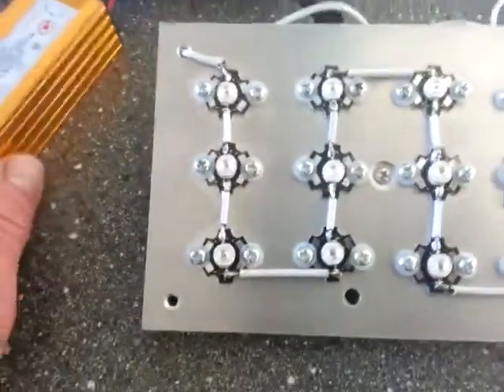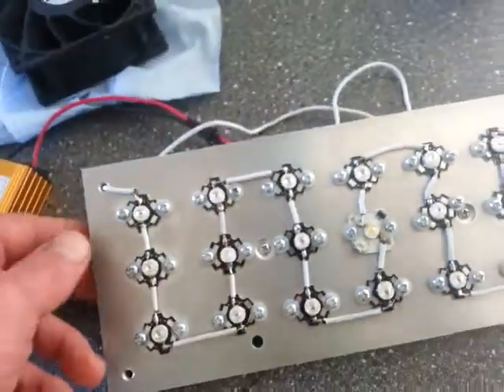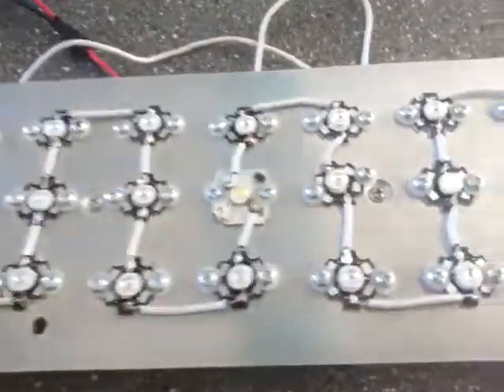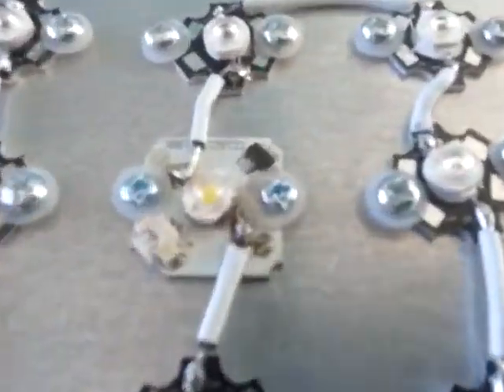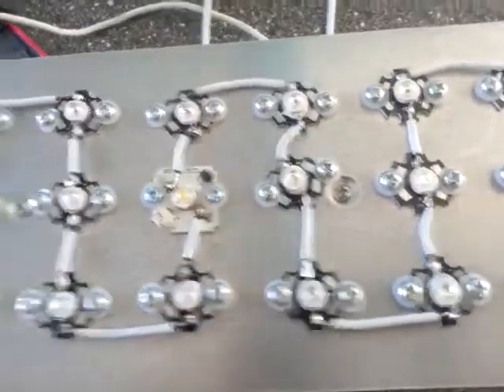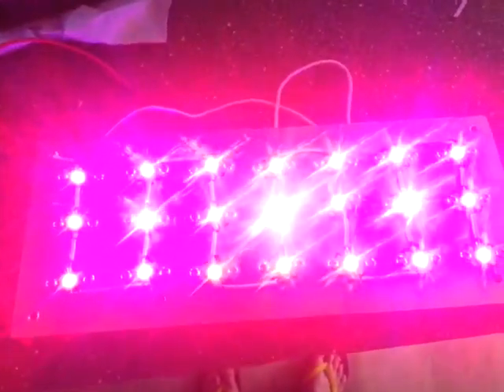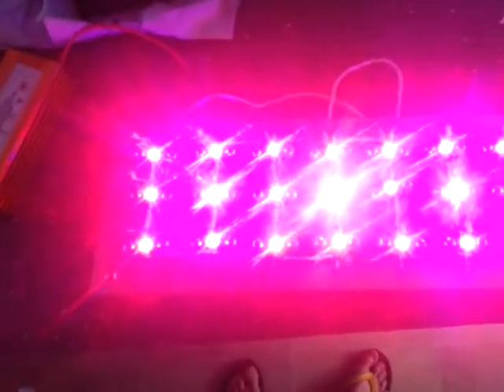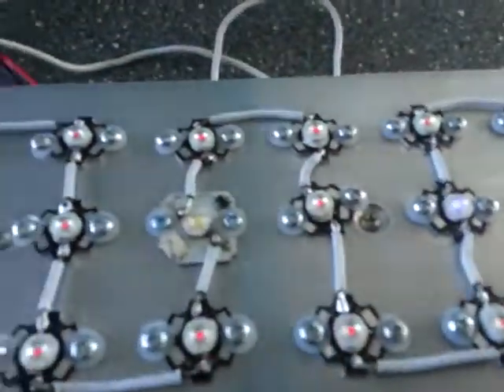Best DIY High Efficiency LED Grow Light 21x 3w LED , this light can be used to grow plants indoors.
High Efficiency LED Grow Light 21x 3w LED only uses 40w doesnt't require a heatsink or fan , this light can be used to grow plants indoors.